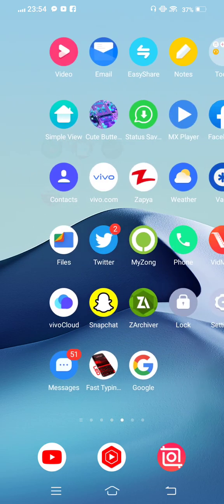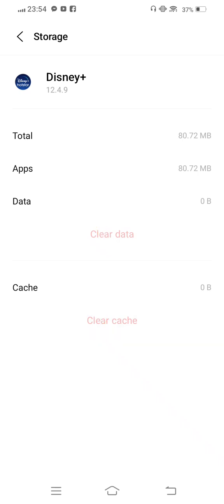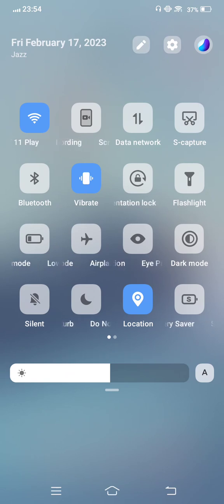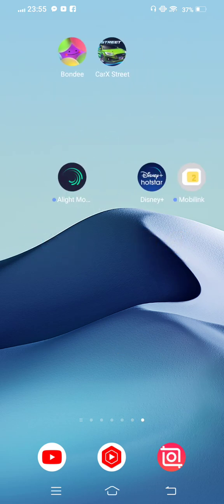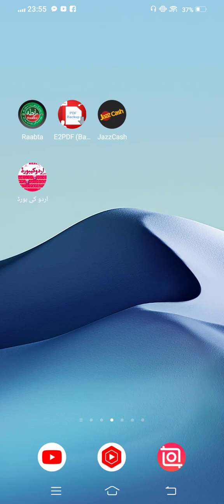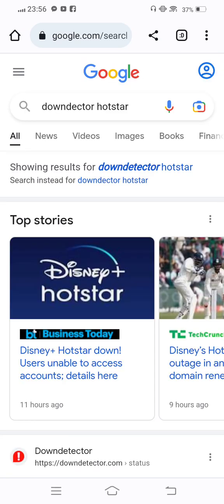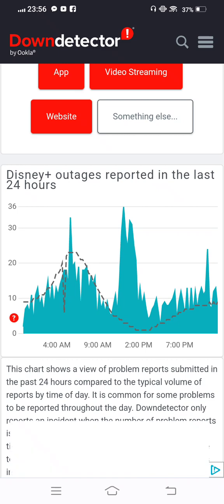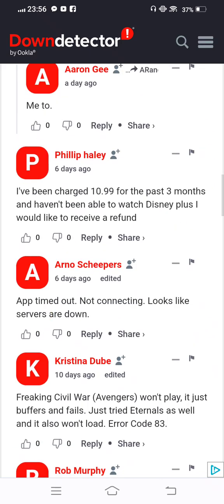Hotstar something went wrong please try again error issue disney + Hotstar not working andriod 2023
disney hotstar
Hotstar not opening today | Hotstar something went wrong problem today | Hotstar login problem,
Hotstar | Not Open Problem || Unfortunately has Stopped Not working and Keeps Stopping Problem, Hotstar something went wrong problem today | Disney plus Hotstar not working today | hotstar, Disney+ Hotstar Something Went Wrong Problem & Not Working | Disney+ Server Down Today, Hotstar Not Working | Something Went Wrong Please Try Again | Hotstar Nahi Chal Raha Hai, How to Fix Hotstar Not Working / Not Opening Issue,